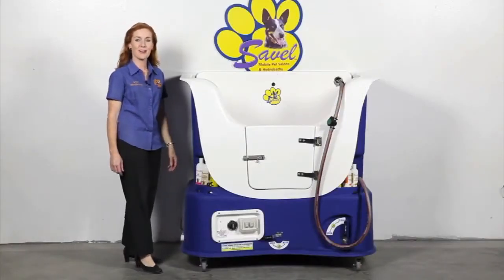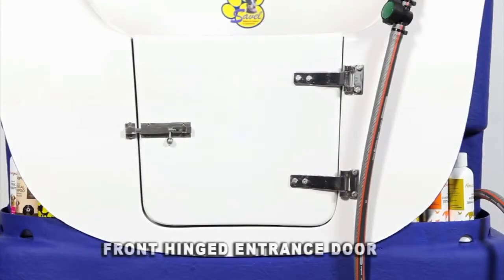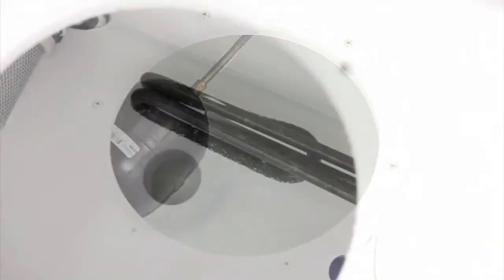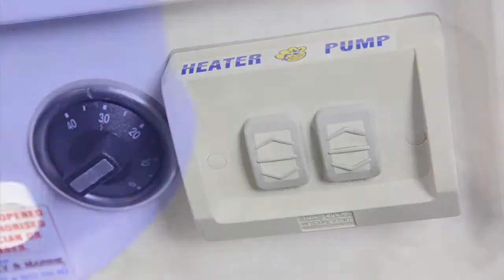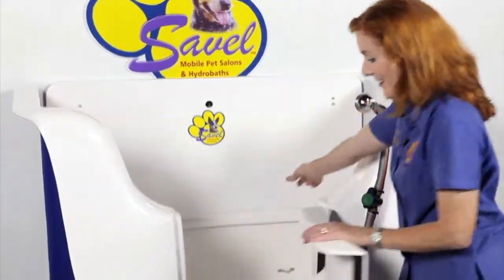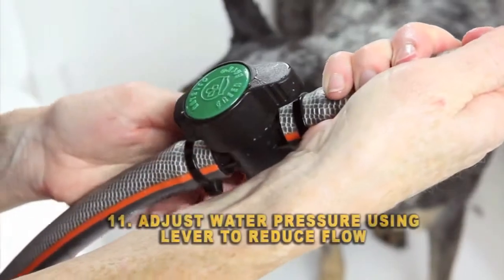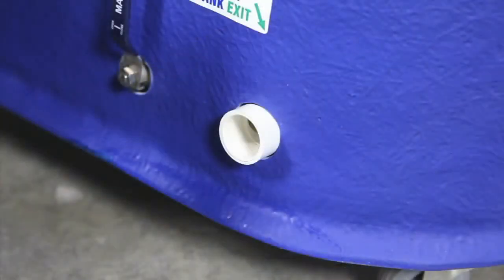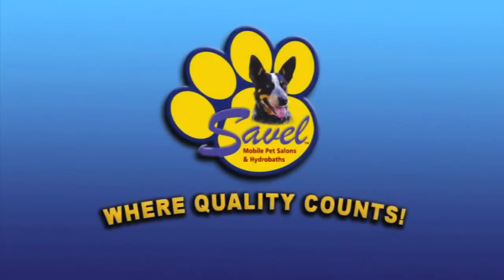Savel Hydrobaths - SUPREME AUTOFILL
High quality fibreglass, twin tank autofill hydrobaths made by Savel.